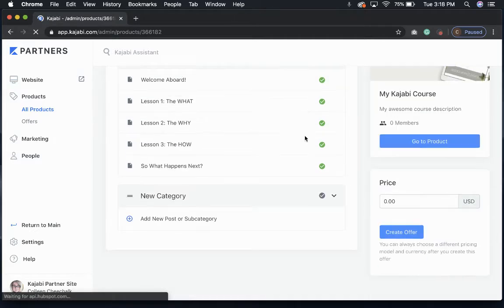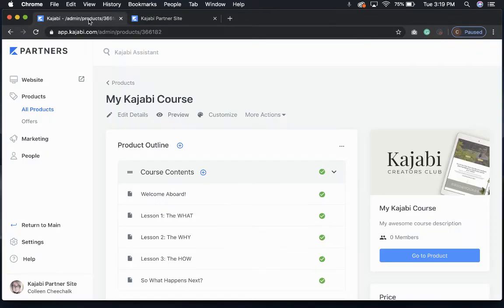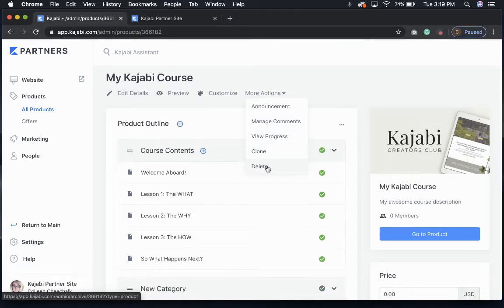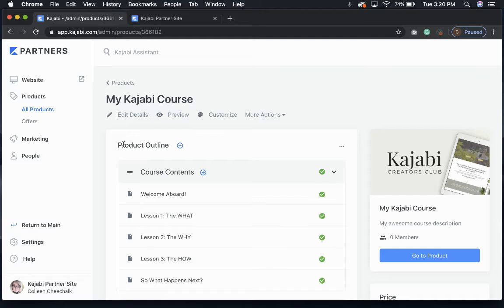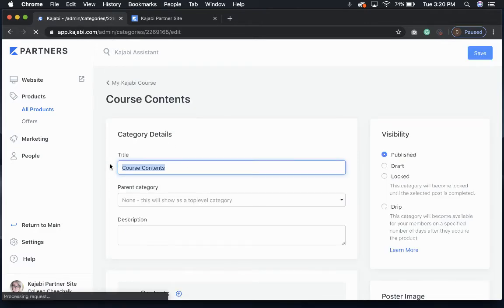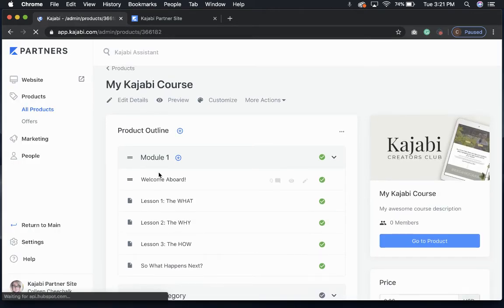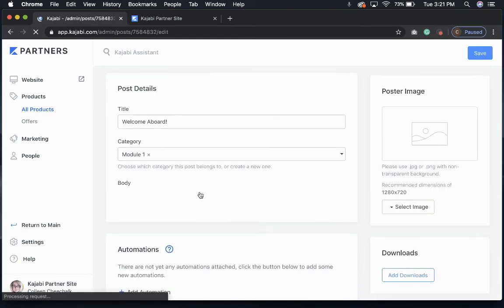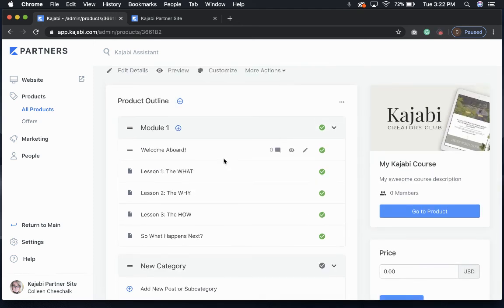Kajabi Product Outline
Learn what Product Outlines are, and how to edit them in this quick Kajabi video tutorial